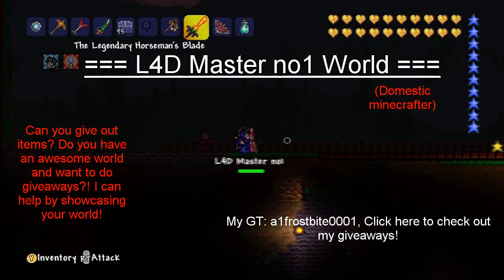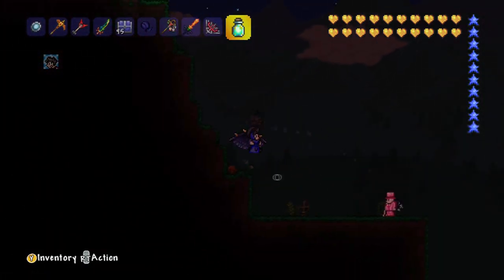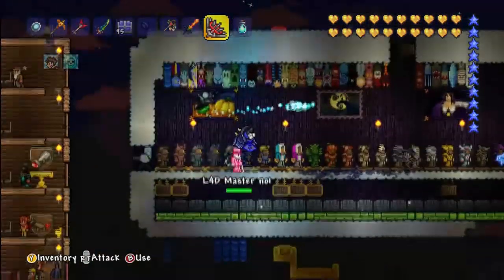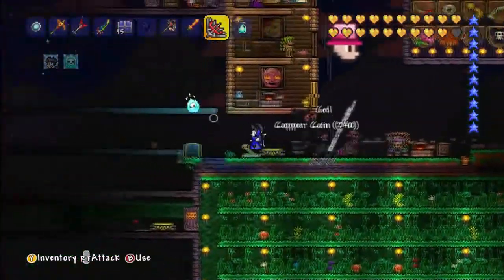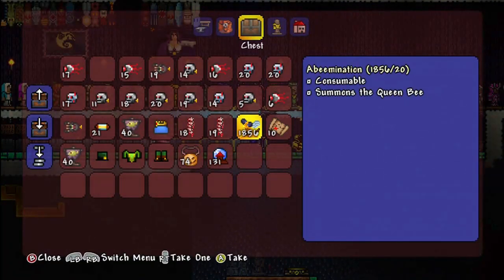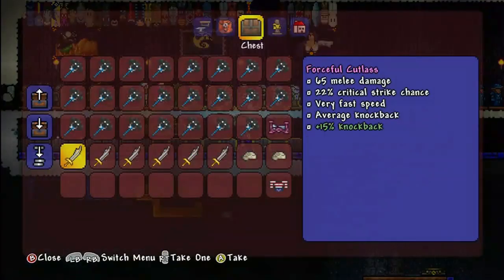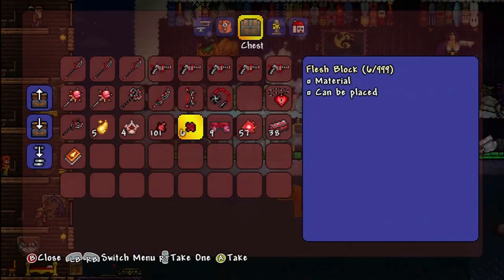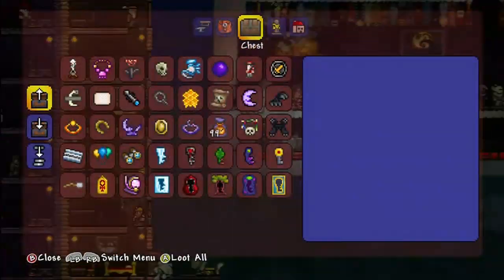Terraria: "All Items World" Giveaway Showcase w/Domestic Minecrafter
Hey there guys! Soon i'm going to start showcasing peoples world you can get all  items from, or almost all items. These people will be willing to help others out! Also this Sunday i'm starting my Shoutout series, More Terraria & puzzle pirates Soon! (Expand+ )

Today i'm showing you domestic minecrafters world! Go here to check his channel!

Music Playing throughout -

'MDK ft. Nick Sadler - Electabuzz' by MDK